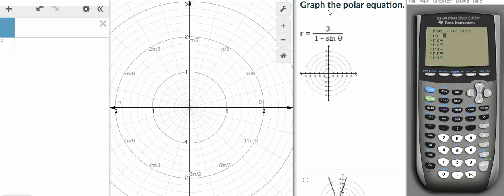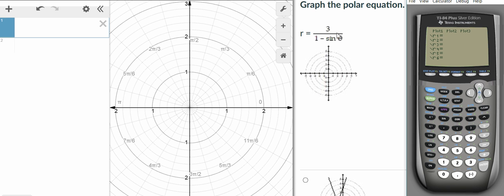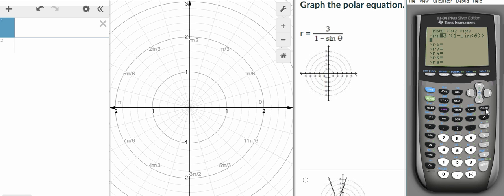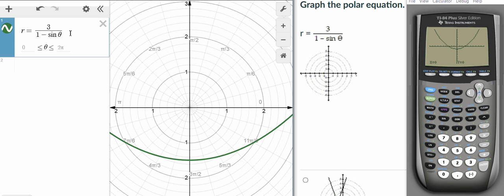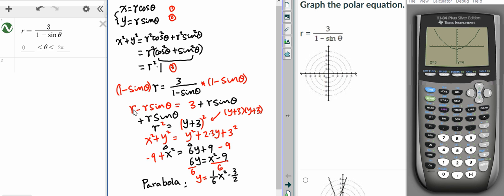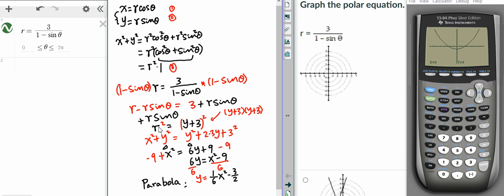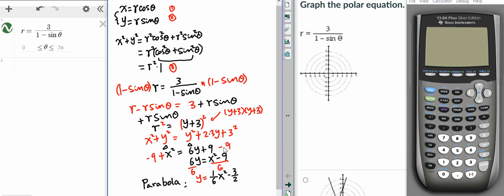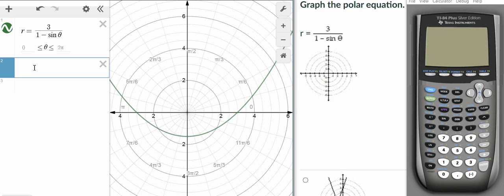H12Q14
Graph a polar equation with Ti-83 or 84 calculator